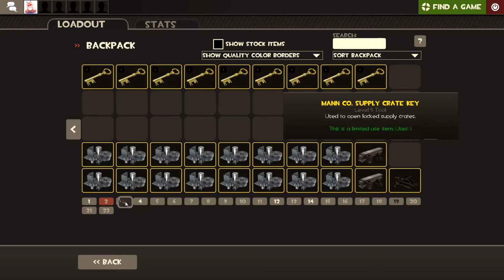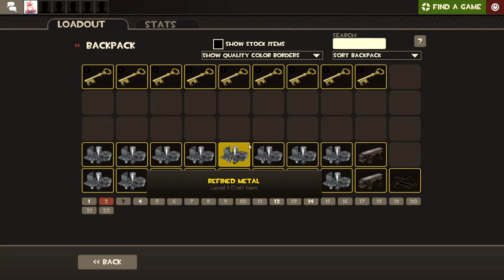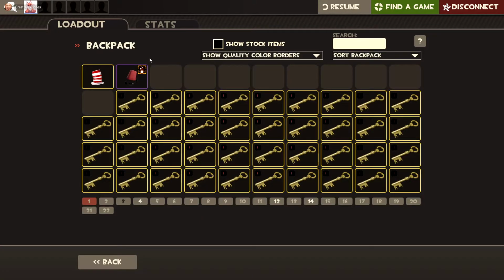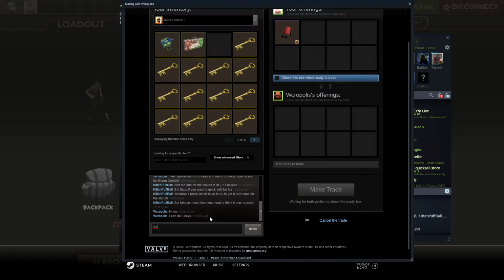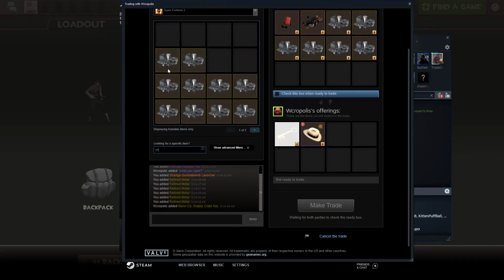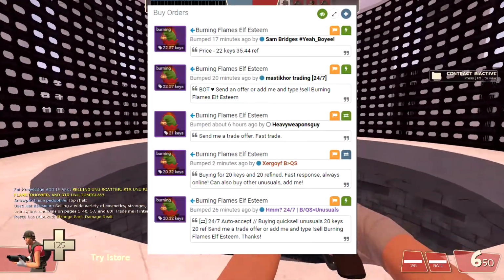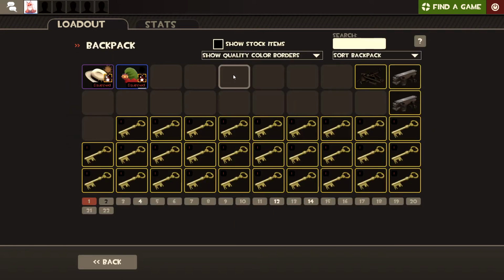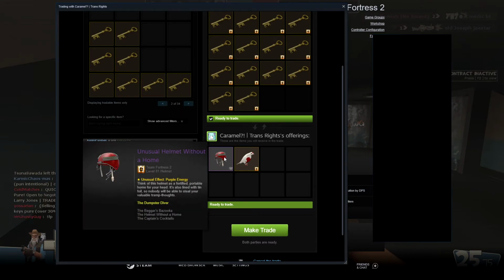[TF2 Unusual Trading Series 2020] Burning Unusual Acquired! EP#01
[TF2 Unusual Trading Series 2020] Burning Unusual Acquired! EP#01 | MooMooBrown.  This is the first video of my TF2 Unusual Trading Series where I trade for my first Burning Flames Unusual of the series. These videos will help other TF2 traders learn the basics and grow with me in my journey to one hundred keys.

LyGr was a big inspiration for me to make this series. He is another TF2 youtube who posts a variety of TF2 content including his own Unusual Trading series. Check him out here

Keywords (These are from LyGr's description I hope he doesn't mind)
tf2 trading to unusual,tf2 unusual trading tips,unusual trading,tf2 unusual trading 2019,tf2 unusual trading 2020,trading up tf2,tf2 trading weapons,tf2 trading with bots,
tf2 trading sites 2019